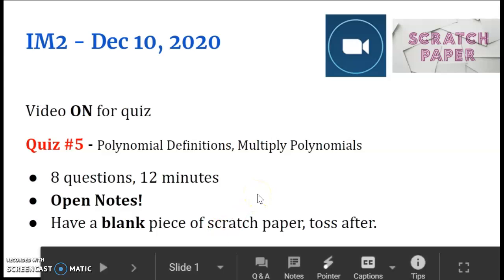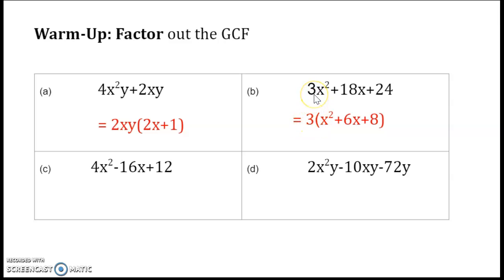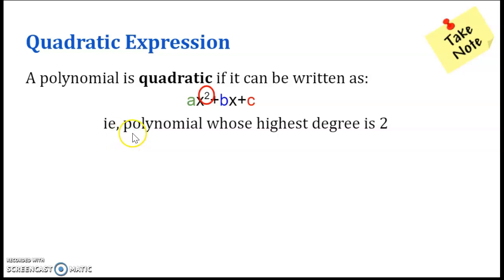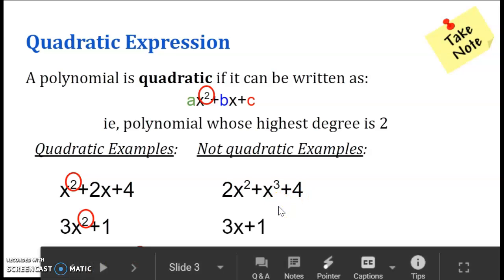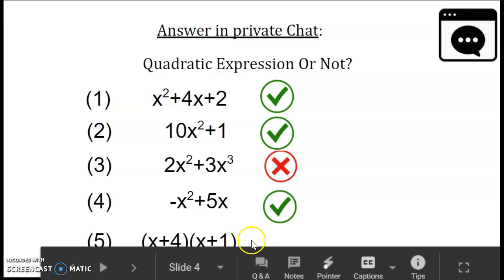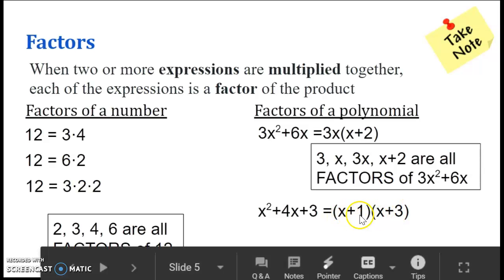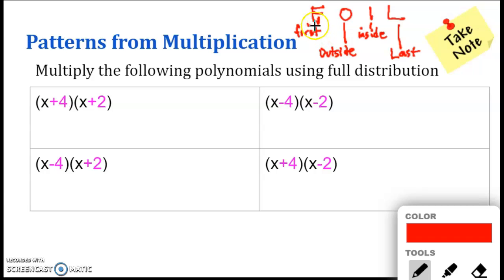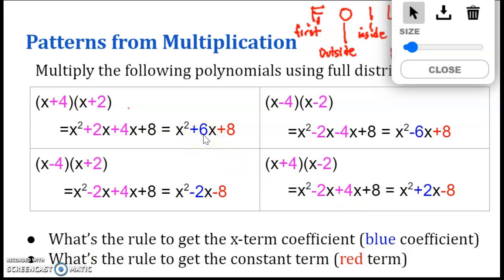IM2 12/10/20 Lesson-A